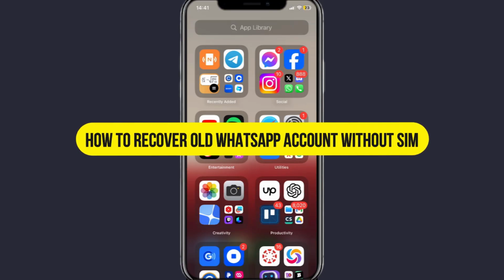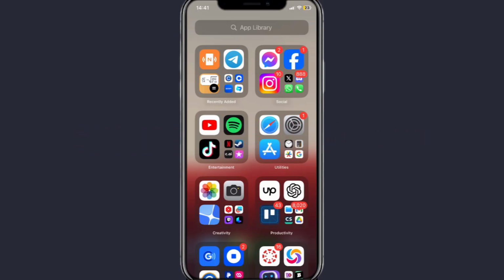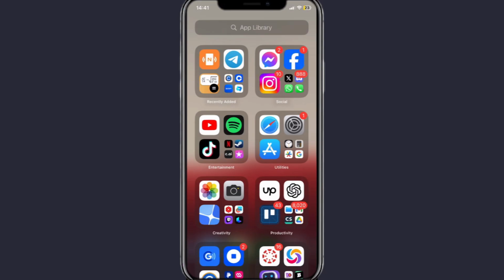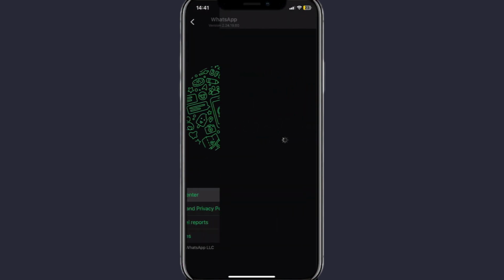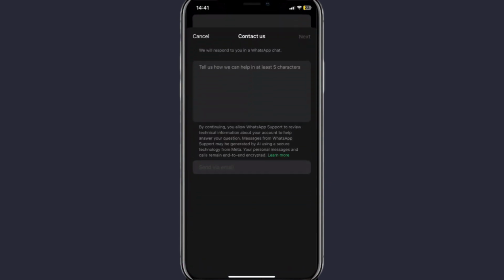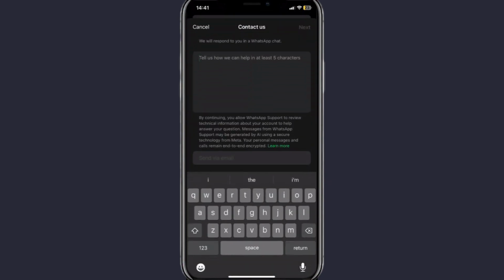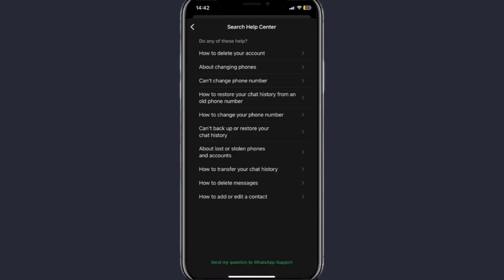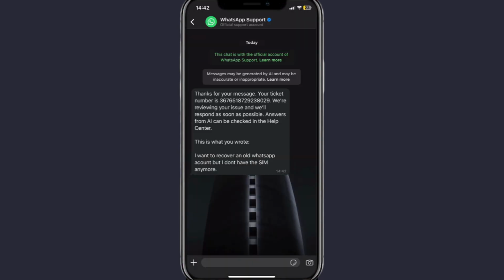How to Recover Old WhatsApp Account Without SIM | 2024 Guide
Lost access to your old WhatsApp account and don’t have the SIM card anymore? No worries! In this comprehensive guide, we’ll walk you through the steps to recover your old WhatsApp account without needing your original SIM.

📲 In This Video, You Will Learn:

The process to recover your WhatsApp account without a SIM
Important tips for verifying your identity
How to use alternative verification methods
Common issues and troubleshooting steps
What to do if you can't access your previous number
Whether you've switched phones, lost your SIM, or changed your number, we’ve got you covered!